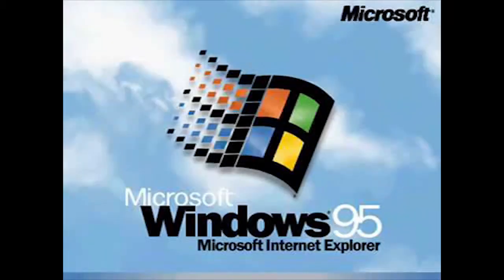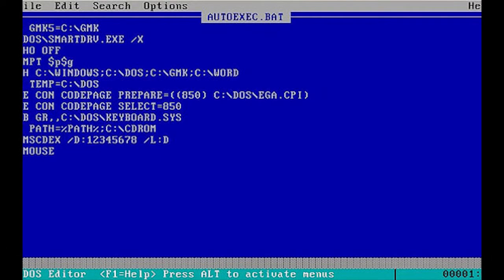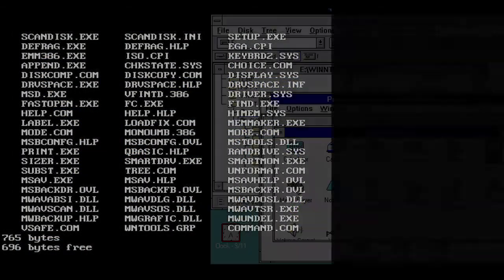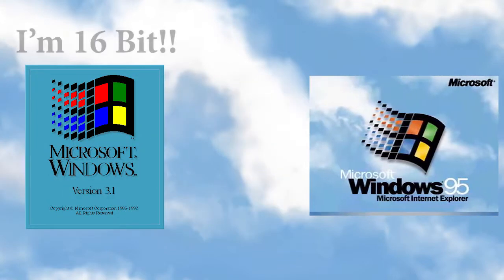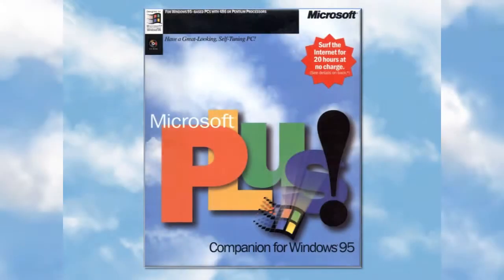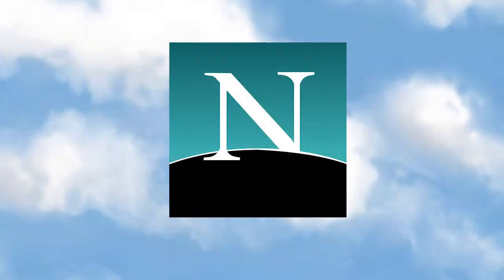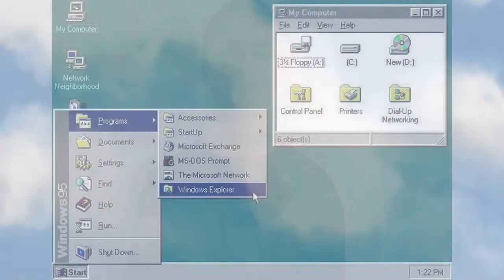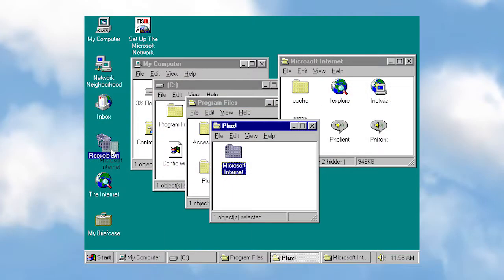Windows 95 - The Most Successful Version of Windows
Today we are talking about Windows 95, and why I feel it is the most successful version of Windows to date.